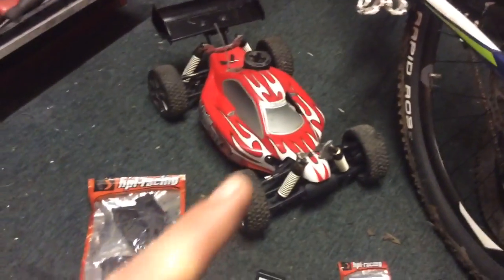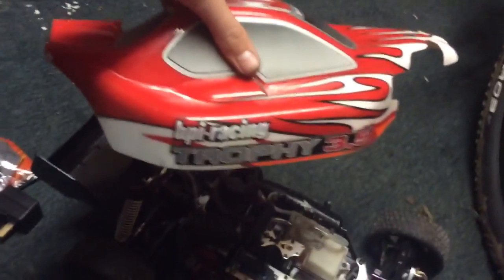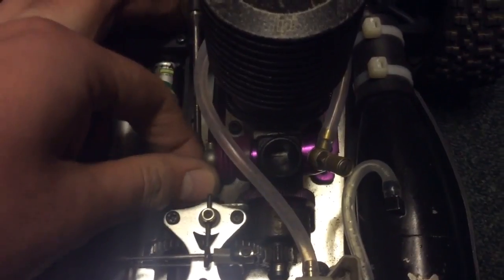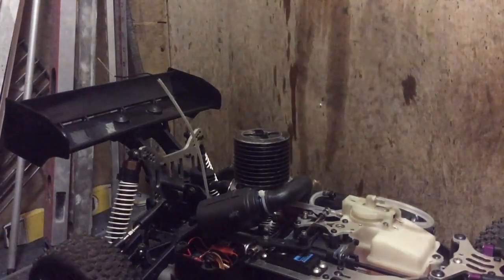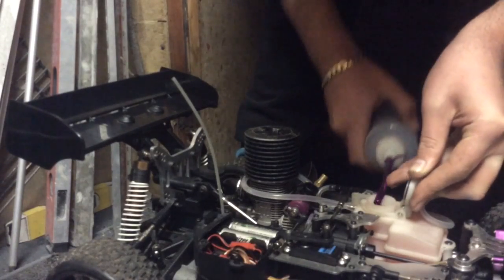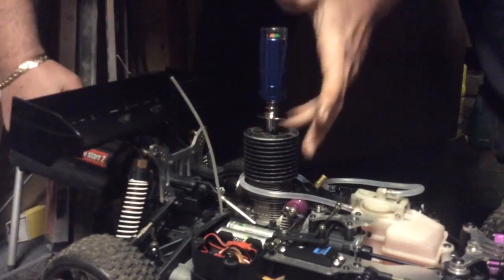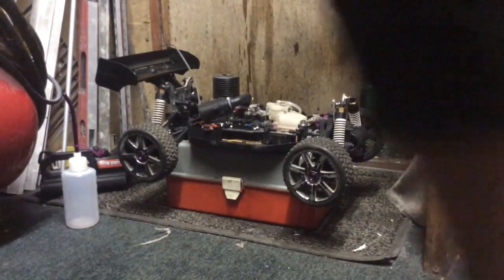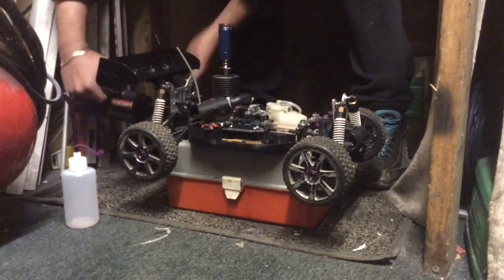hpi trophy 3.5 nitro buggy alan8577